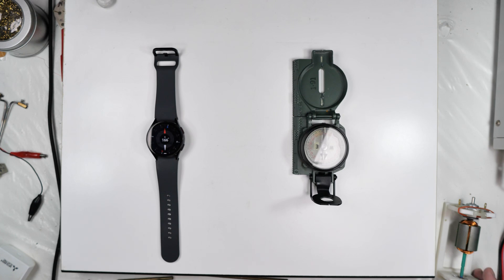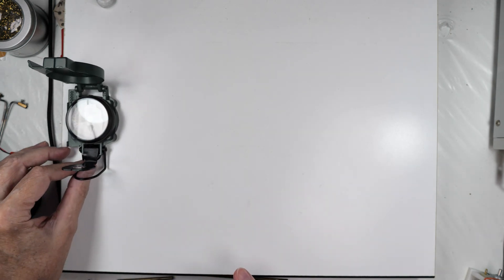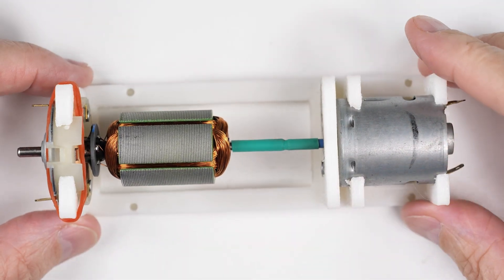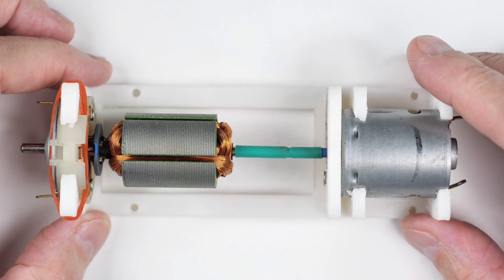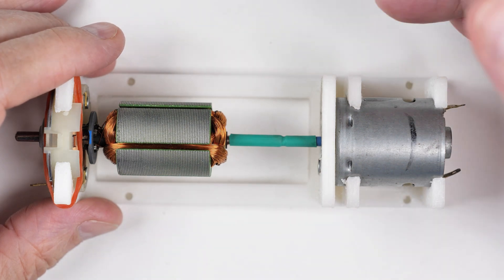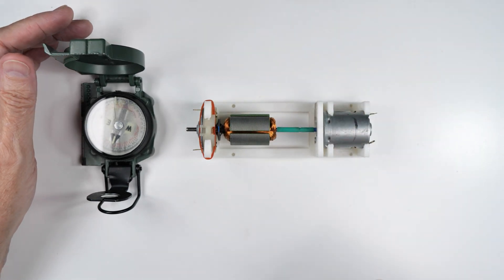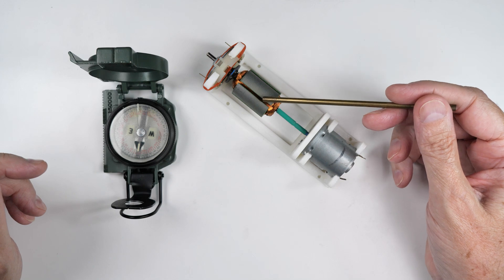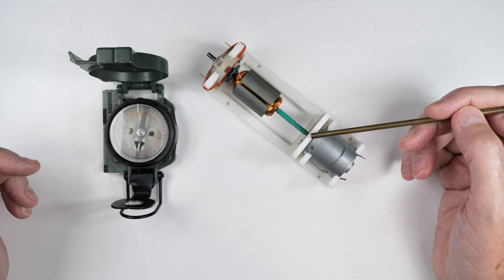Concept Was Right, Demo Was WRONG! Earth Inductor Compass (4K)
The concept presented is still correct.
The problem is the test rig has the motor too close to the rotor.
About 2/3rds of the measured effect is from the motor, 1/3rd from the Earth's magnetic field.

I need to build a better test rig. Learning from mistakes is a big part of science.